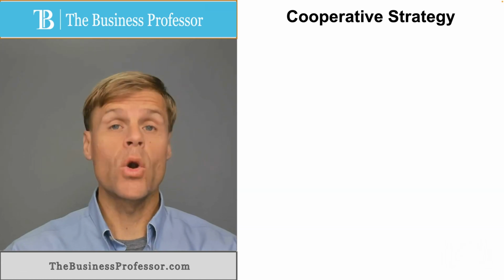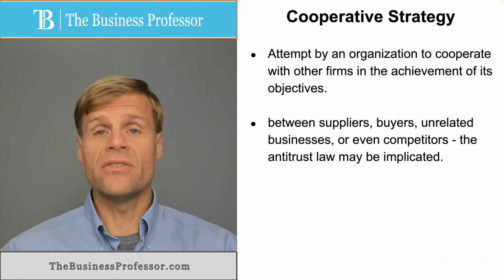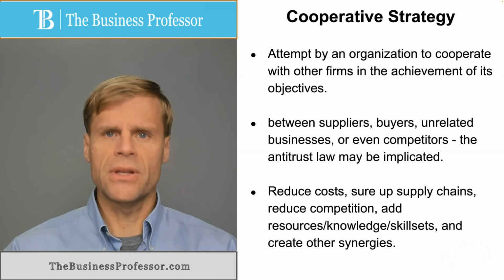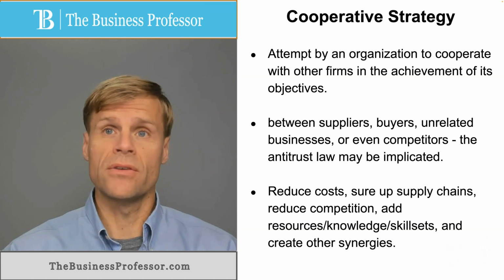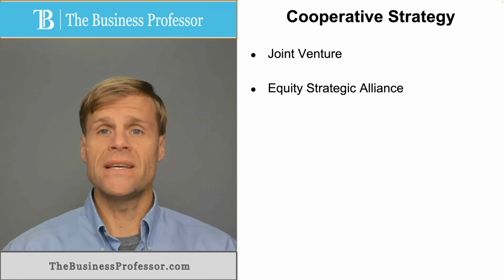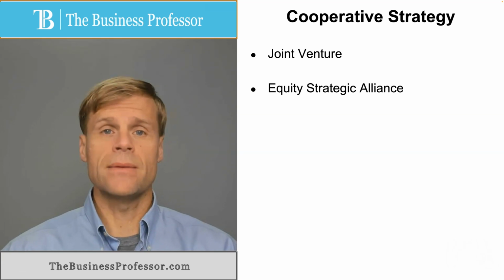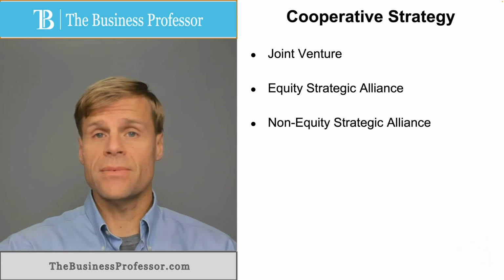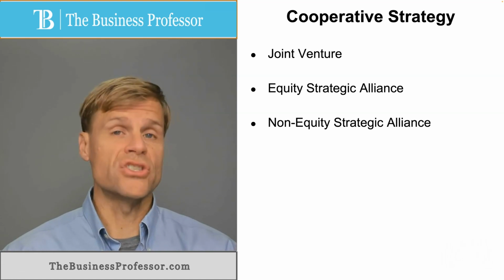Cooperative Strategy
What is Competitive Strategy?